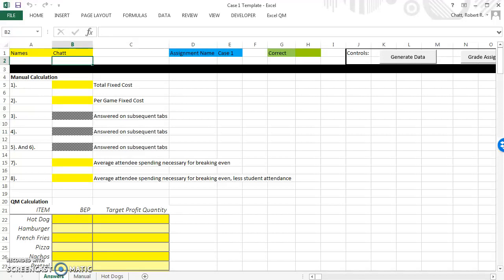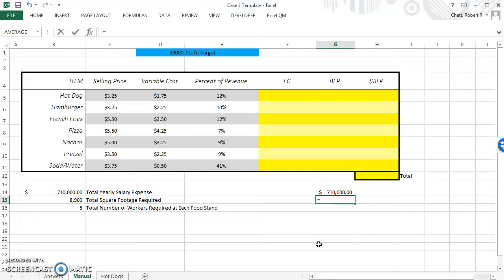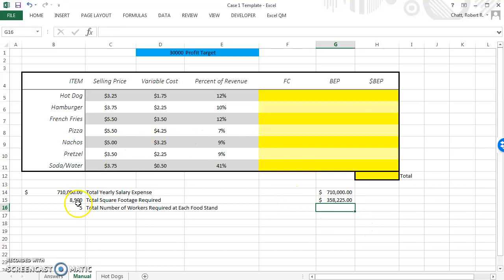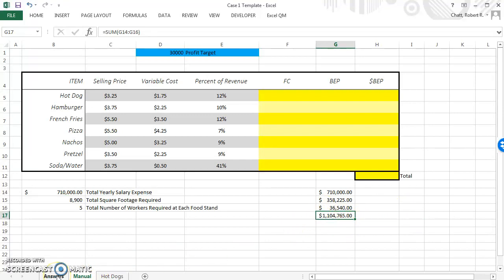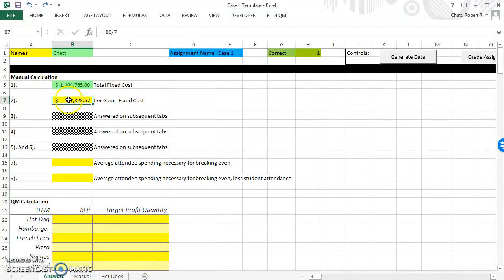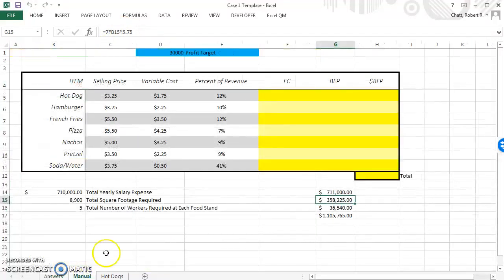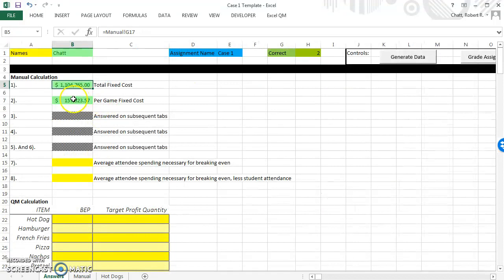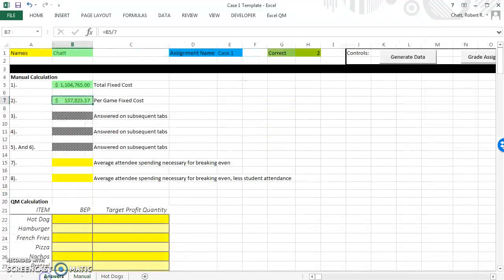MGMT0250 Cell Referencing